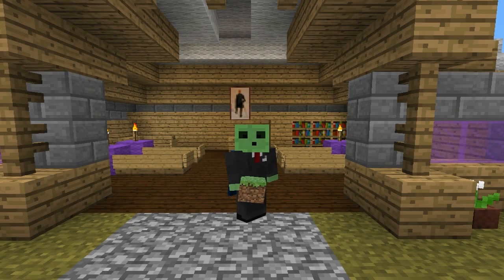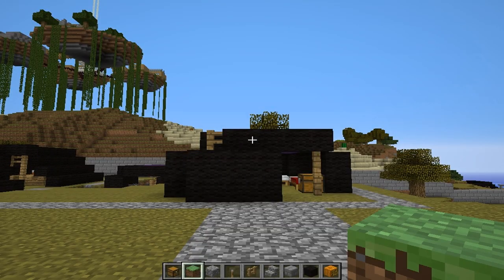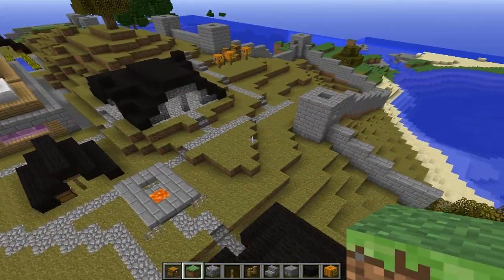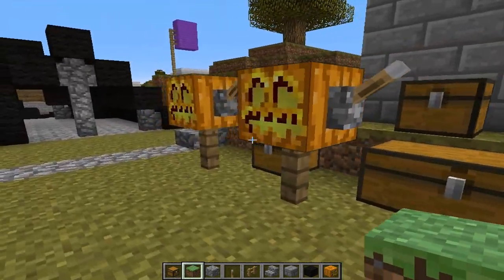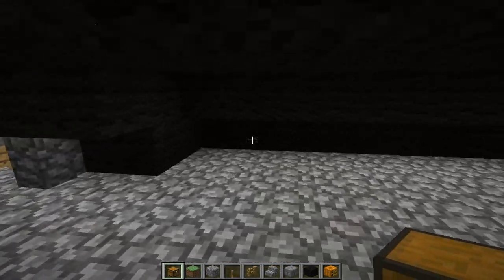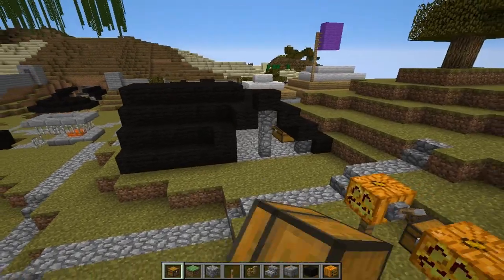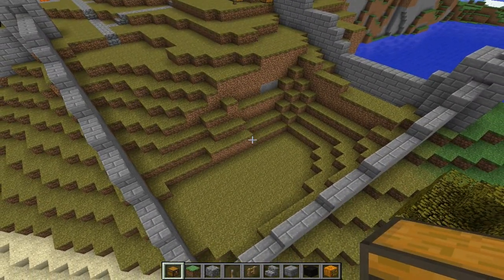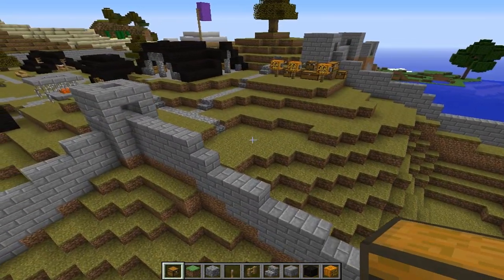Minecraft Clay Soldiers Season 3 Prep!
This is more of a information video then a update, sorry guys. Just talking about the trailer and what we're doing for the start of season 3 and new years! Hope you all have a great day!

Thanks for your support on the Minecraft clay soldiers Project! Thesneakybros love you all for helping make the clay soldiers project so big!

Keep up to date with the project below
Show: